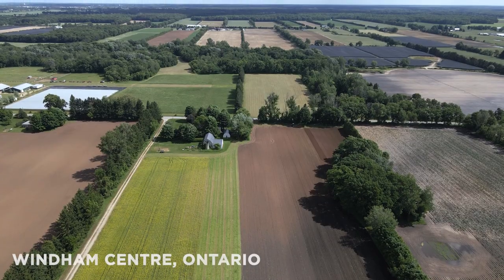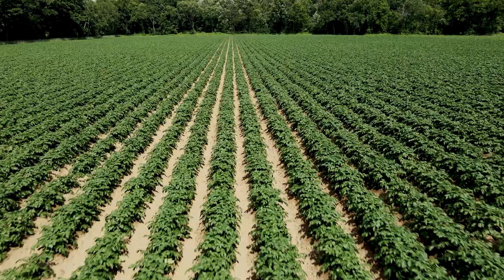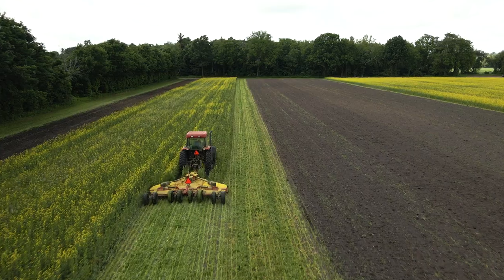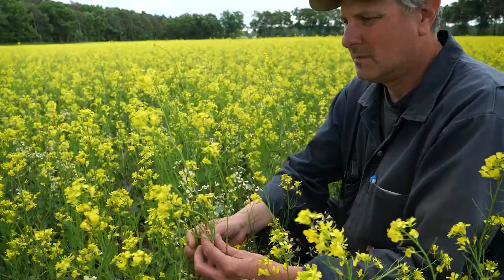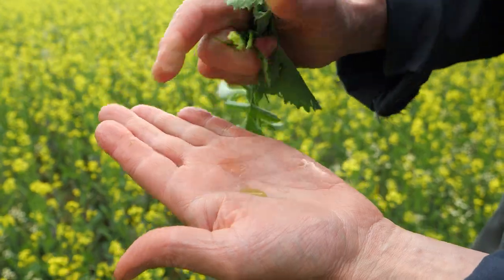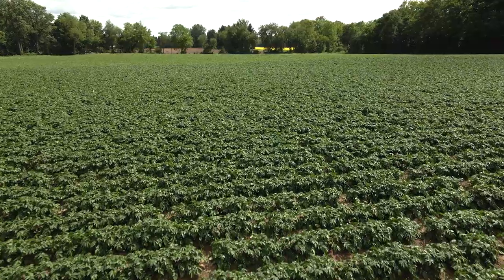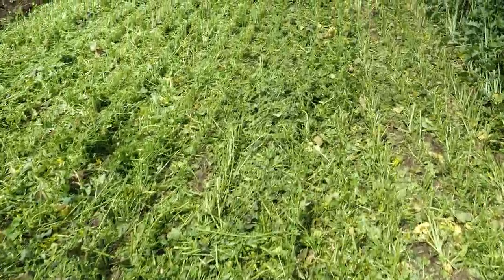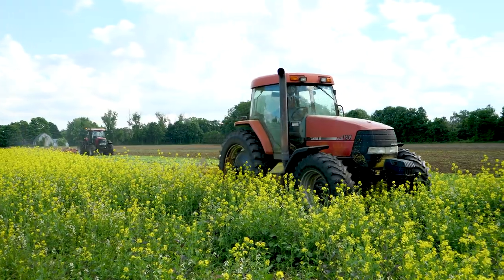Soils and Spuds: Seeing Results from Biofumigation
When you start to find earthworms again, you know you’re doing something right! Meet Charles Emre, an Ontario farmer who’s been improving SoilHealth in potatoes by using mustard and arugula as CoverCrops for biofumigation. With almost 40 crops worth of experience, this is his winning recipe.

The Soil Health Institute thanks McCain Foods for the financial support that made this production possible.